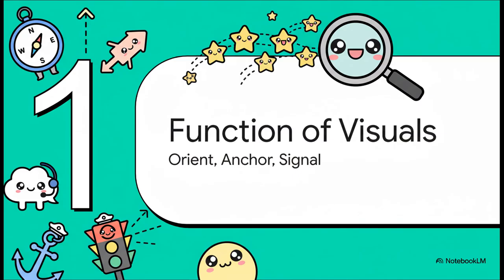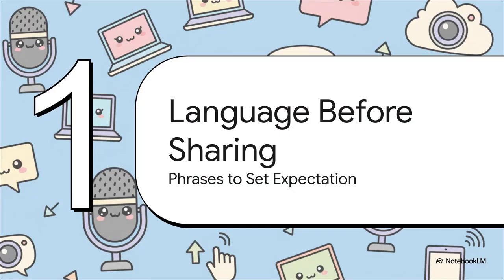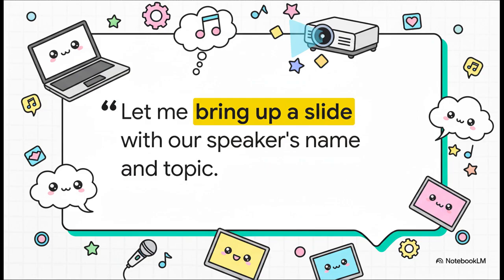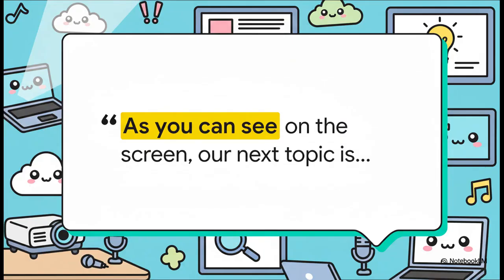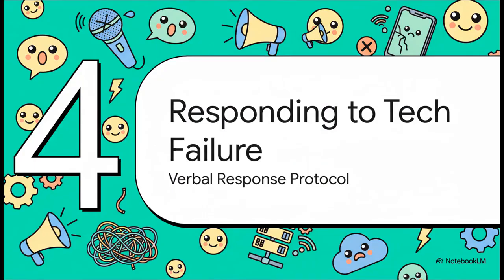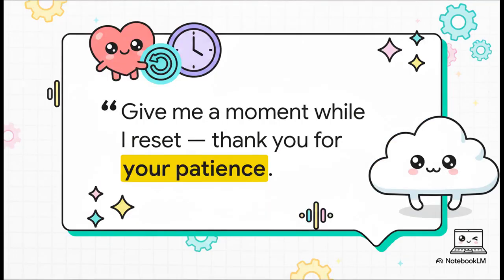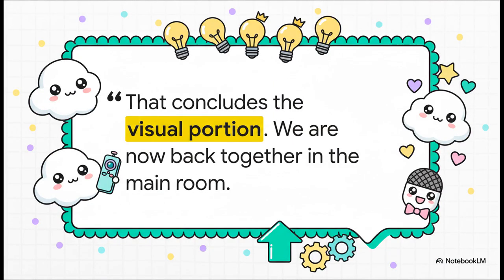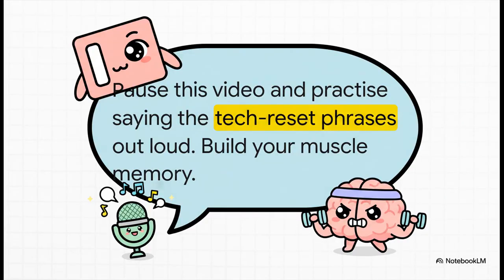Module 4: Tech Confidence & Visual Support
Welcome to Module Four of the Moderator Development Program. This module helps you build calm confidence when using meeting technology. You’ll learn how to prepare your tech before meetings, use screen sharing effectively, and respond calmly when things don’t go as planned. The focus is on staying steady and professional, even when technology doesn’t cooperate.